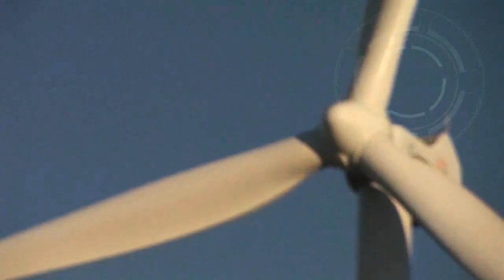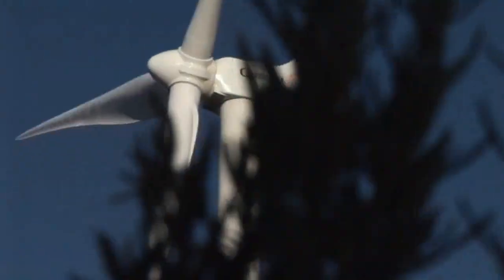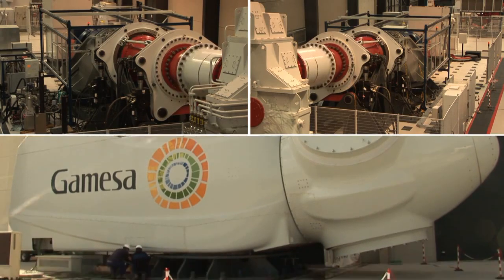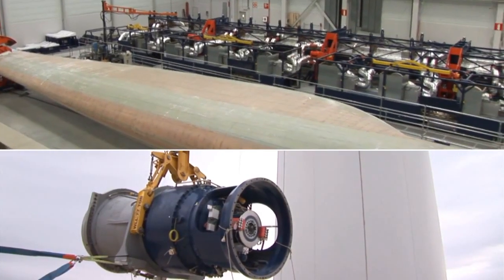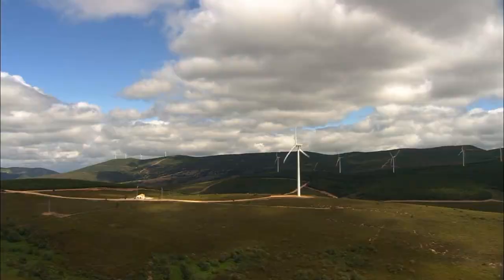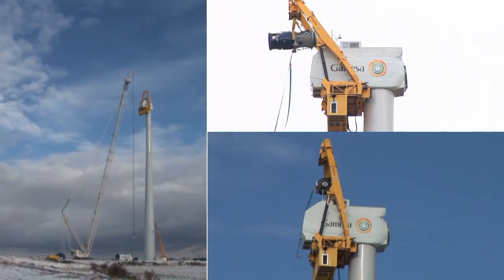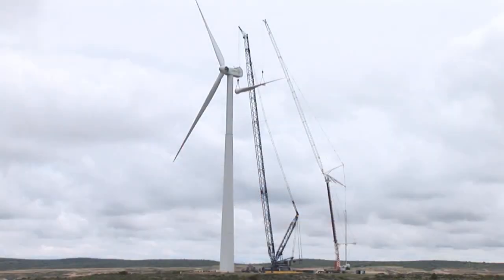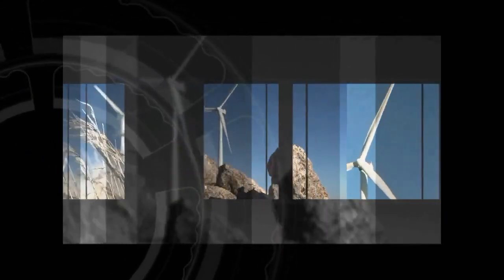Wind Turbine Gamesa G10X - 4.5 MW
What is Wind Energy? Limit & Efficiency